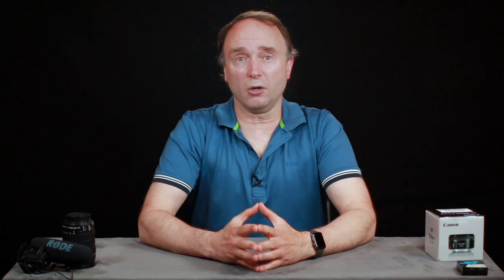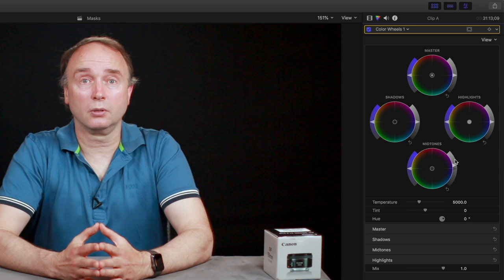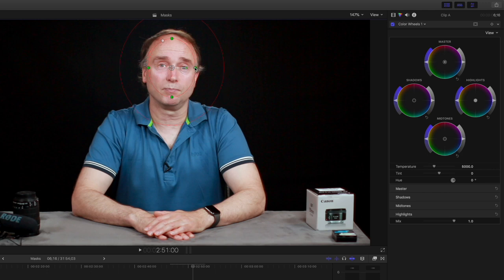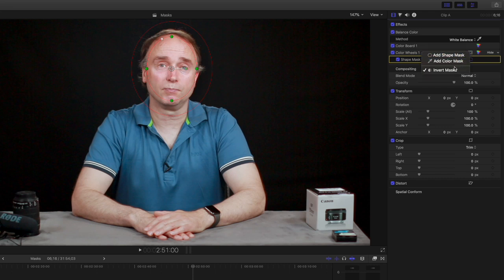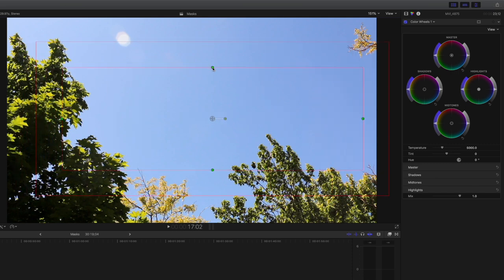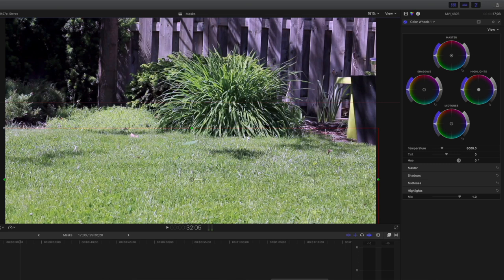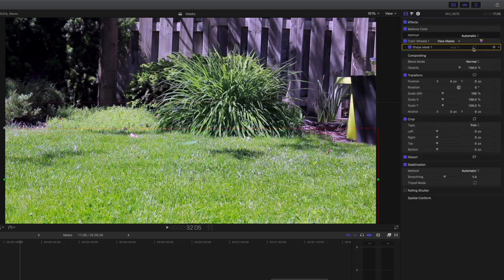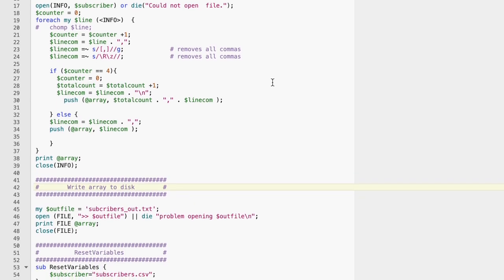Make videos pop with color masks - in Final Cut Pro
Make videos pop with color masks in Final Cut Pro in this simple tutorial.

👍 Gear - accessories 👍
- lower camera bag
- SanDisk SD Cards
- Two LP-E6N batteries $21
- Canon OEM batteries
- White balance cards $10
- prograde cobalt 325gb

- Canon 90D
- Canon EOS R
- Canon 50mm 1.2
- Canon RF 15-35
- Canon M6 Mark II
- Canon RF lenses

- iMac Pro $3799
- Black, Green backdrops $38
- Teleprompter - glidegear TMP 100
- Tascam DR10L microphone

👍Special Thanks 👍
Peter Gregg

👍 Contest - 50mm f/1.8 STM 👍
Contest ends July 31, 2020
Everyone over the age of 18 is welcome to participate.
All countries included